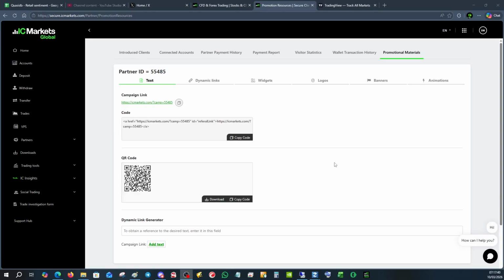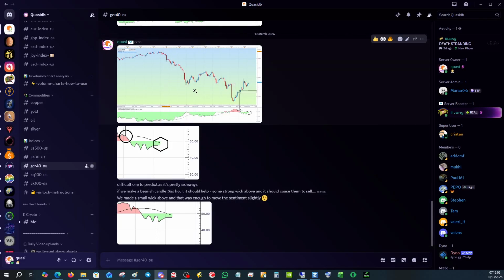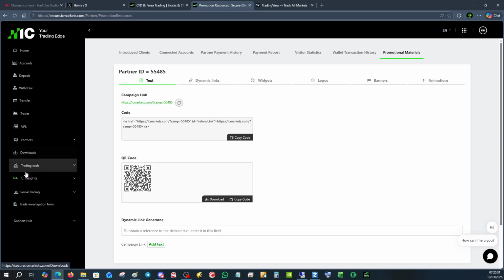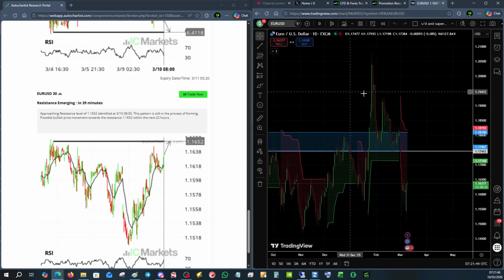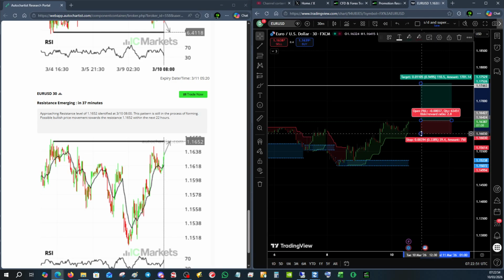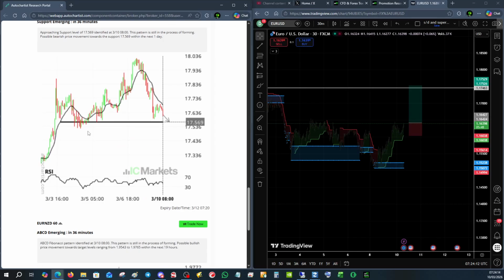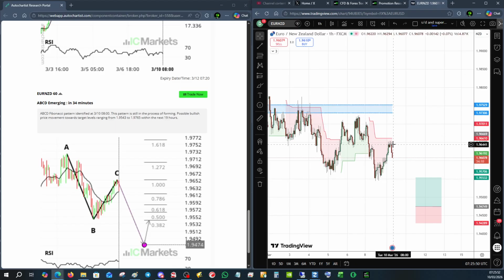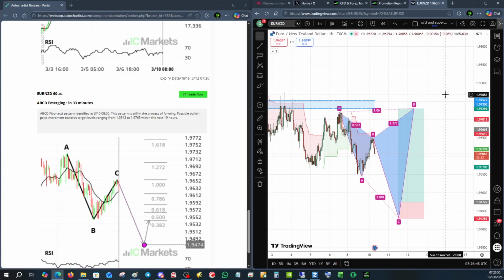Today's Trade Setups using QDB Bubbles and AutoChartist 10 Mar 26🤖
EURUSD long and EURNZD long (but an order to buy lower down for ABCD complete)

Indices are still precarious, and we can go either way so be careful still.